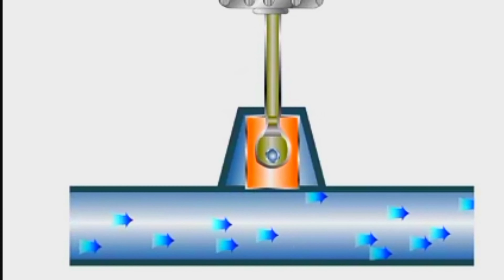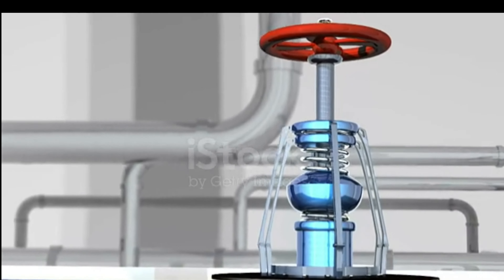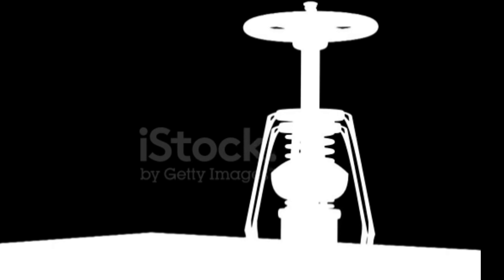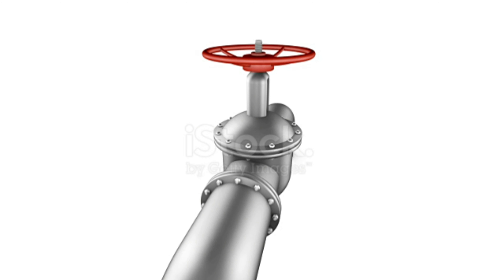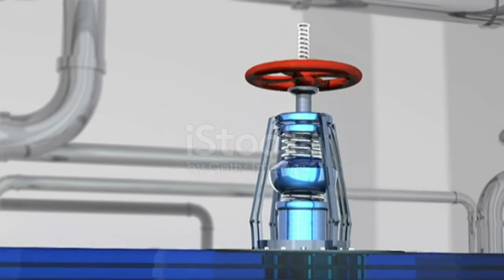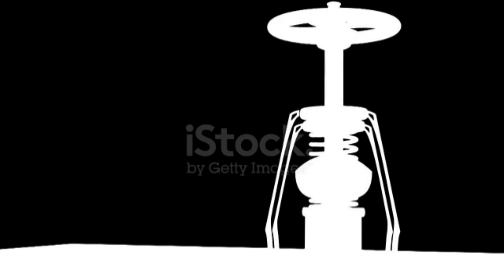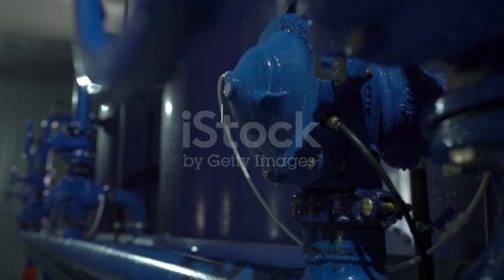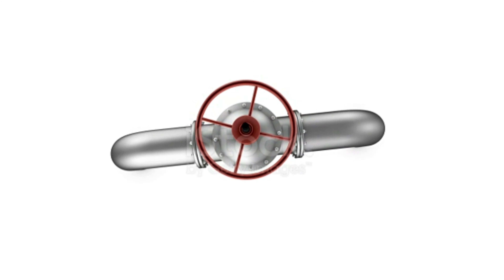valve,advantages and disadvantages of gate valve,animation video,clear concept....